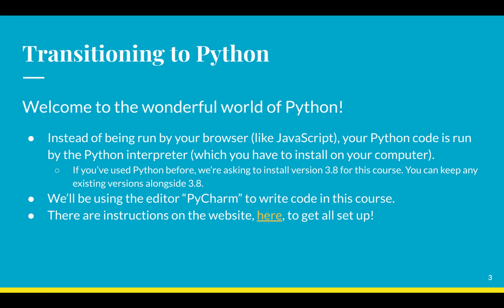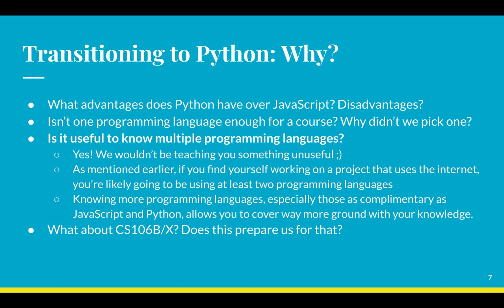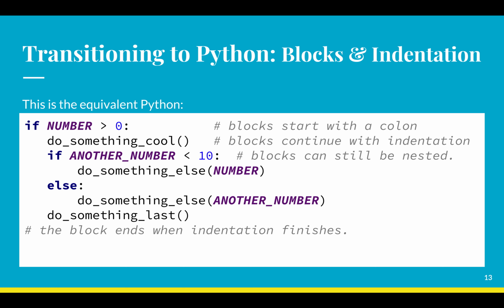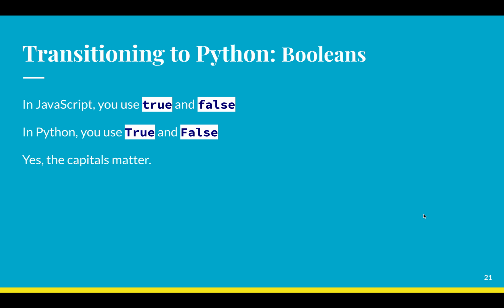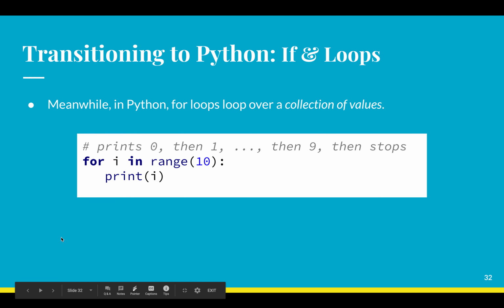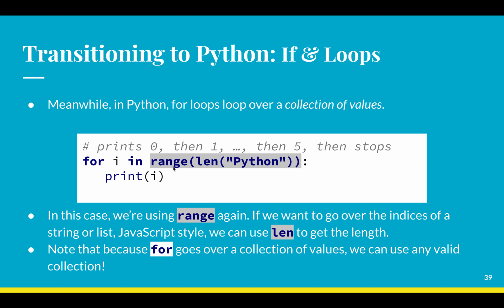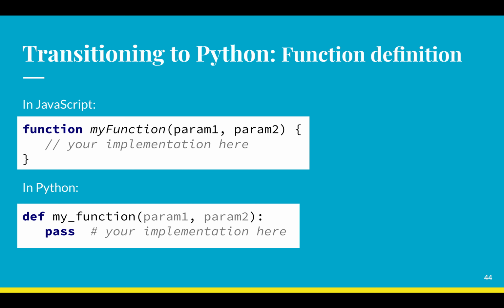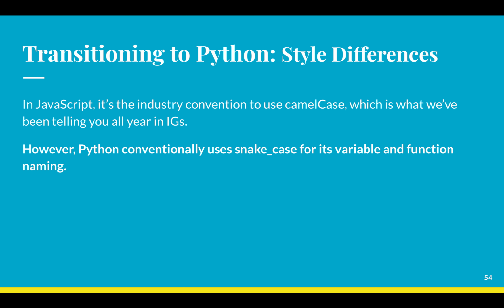CS 106AX Homework 5 Part 1: Transition to Python